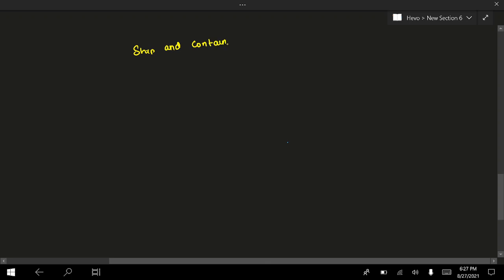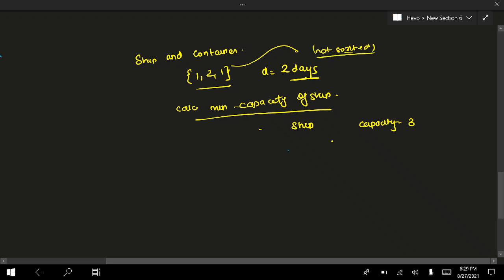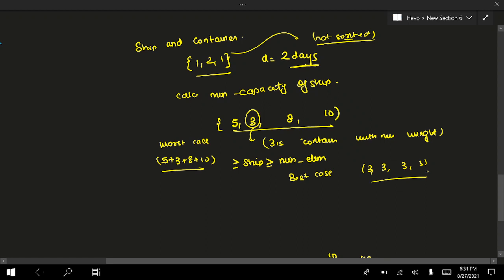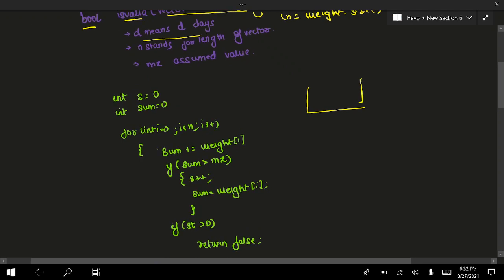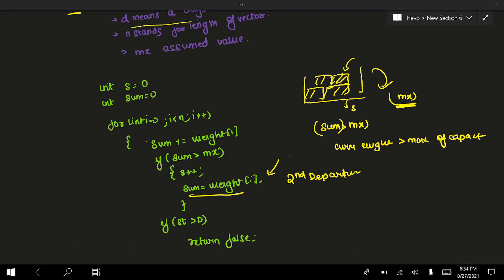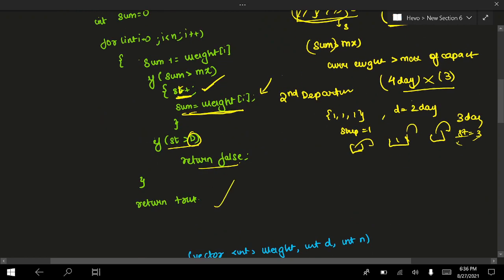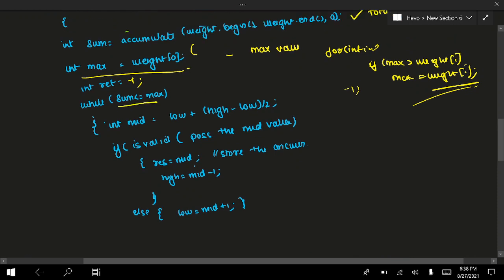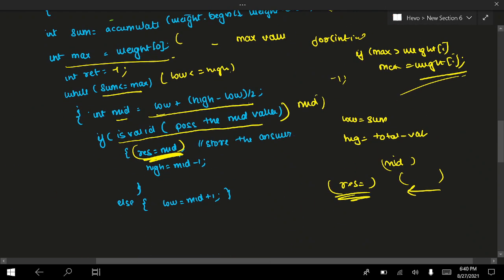DE Shaw Interview Question : Hard Capacity to ship within packages within d days.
Feedback are welcome, Drop me an email.

Note: All my videos shall not include any ad, the goal is to increase productivity.